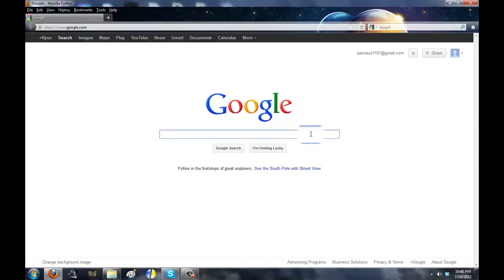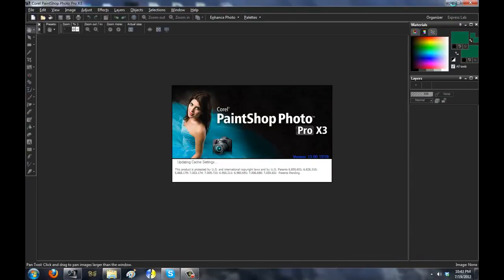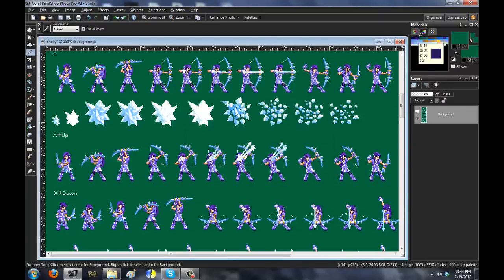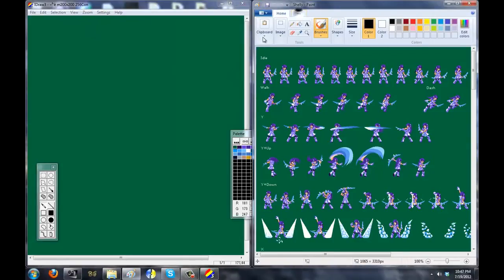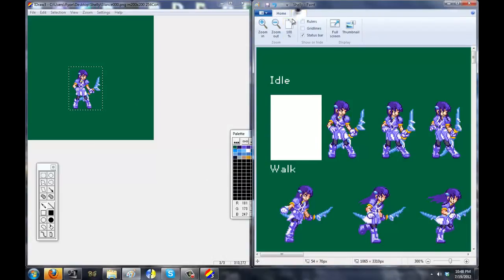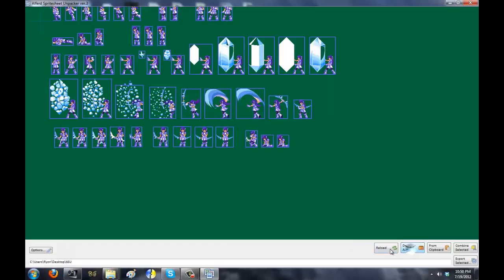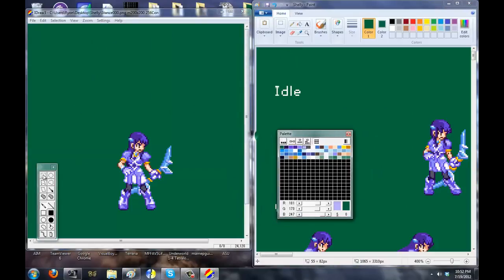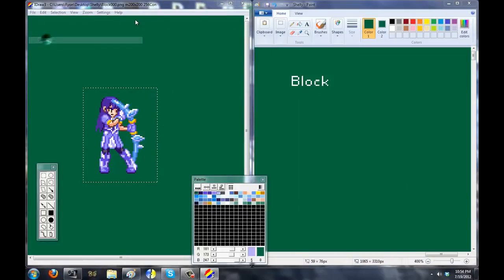[Tutorial] Mugen Character Creation Part 1 - Getting Started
Part 1 of Ryon's popular character creation guide